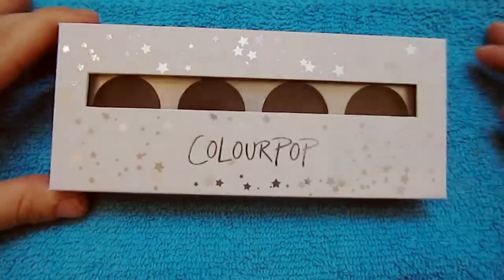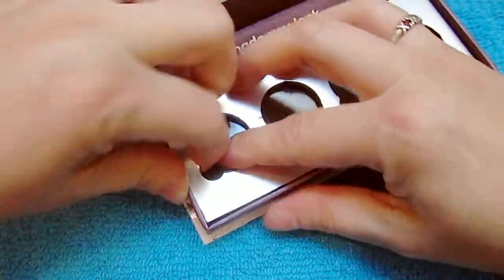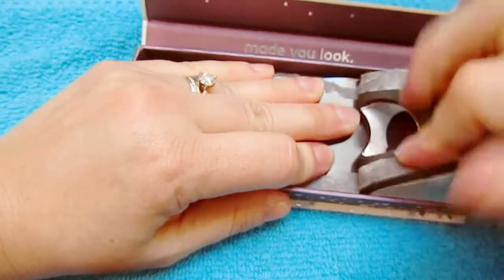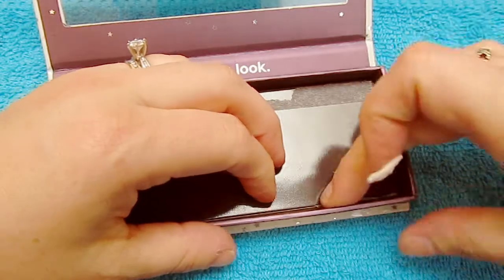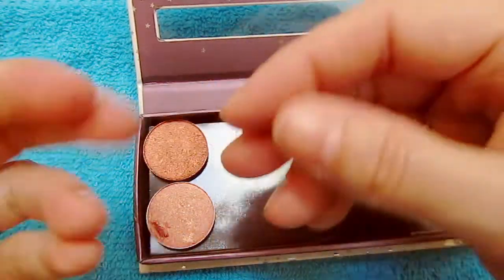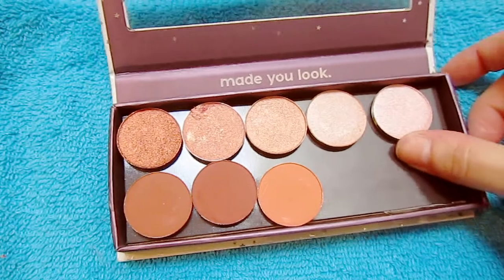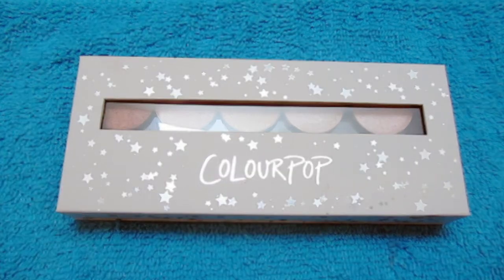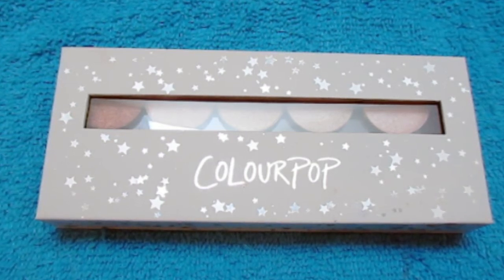Transforming Colourpop 4 Pan Palette Into 10 Pan Palette!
Hey guys. I thought I'd show you how I transform my Colourpop 4 pan eyeshadow palette into a 10 pan z-palette type palette. These palettes may or may not still be available on the Colourpop website as of the filming of this video, but this method will work on many other brands of palettes as well.